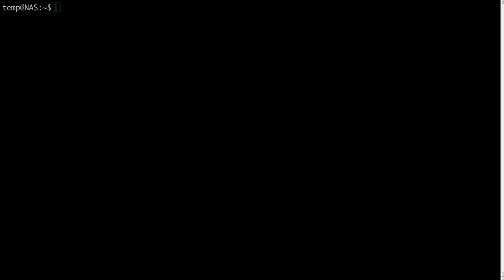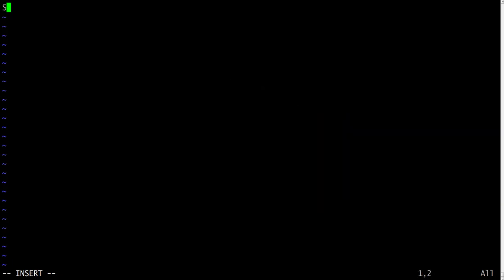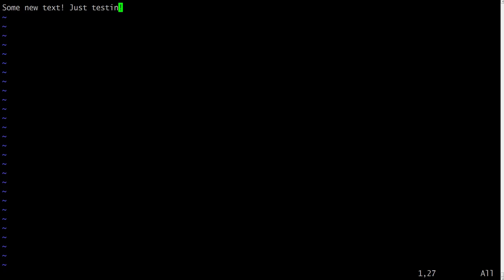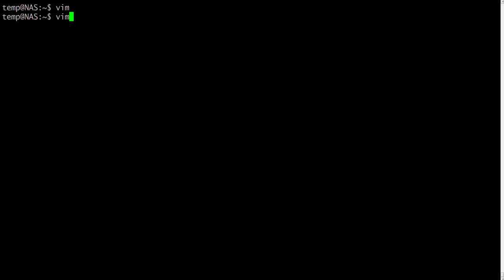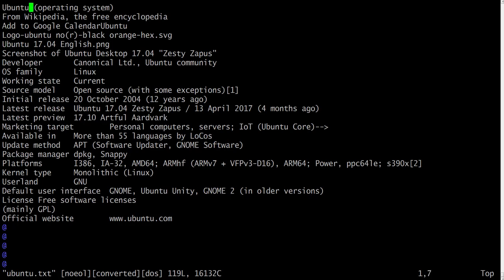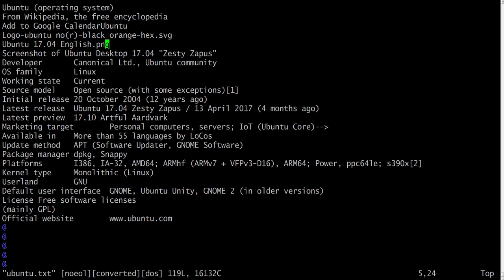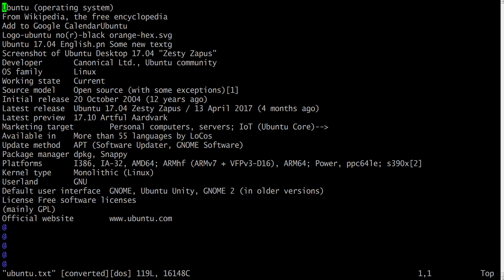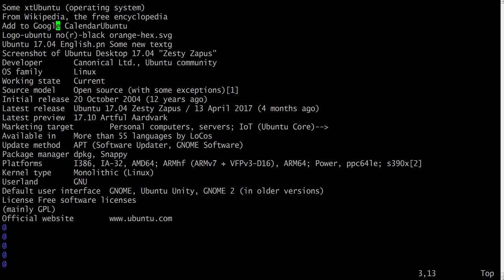VIM Tutorial for Beginners. Lesson 1. Creating, opening and saving a file. Moving around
How to manage VIM basic tasks
Creating, opening and saving a files
Moving around
Getting help
Using VIM commands and Search
and more...
Requirements
A wish to acquire or to refresh your skills on VIM editor
Description
This course is aimed to IT Pros or people who want to get familiar with VIM editor. And it's supposed to give the viewer the information they need to know to get started with VIM editor and how to script and edit it with its help. The goal is to provide coverage of basic tasks including topics like Creating, opening and saving a files, Moving around, Getting help, Using VIM commands and Search, etc.

The course is targeted to help to master the VIM editor. There are lots of live demonstrations how to use its commands. I hope it will help to do your job more efficiently.

It's good for all who want to learn VIM editor
Software developers
Testers
IT Specialists
System Administrators
DevOps Technicians